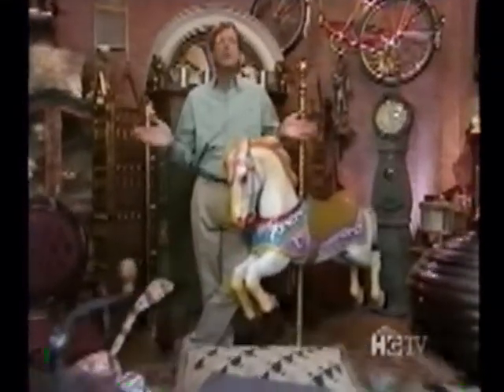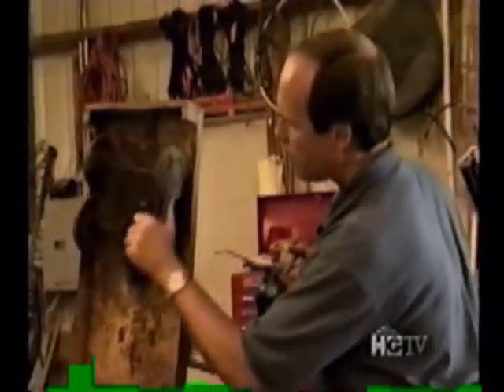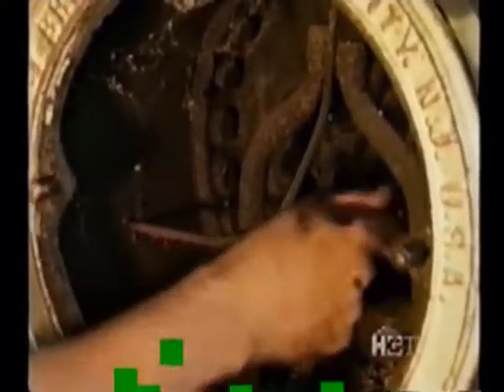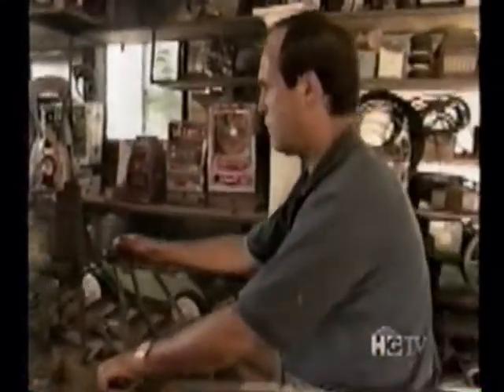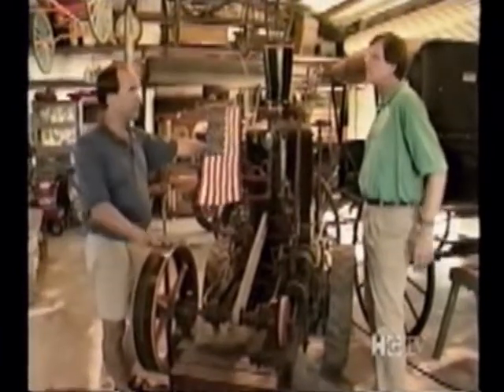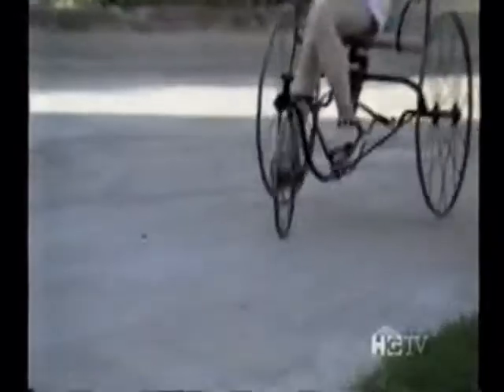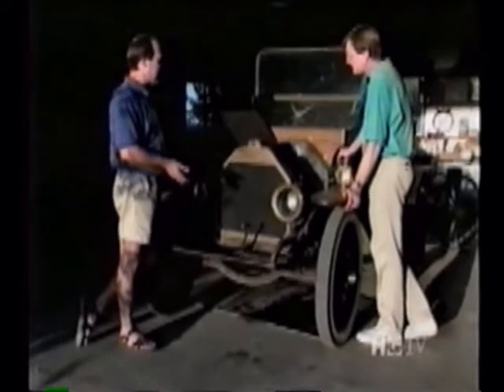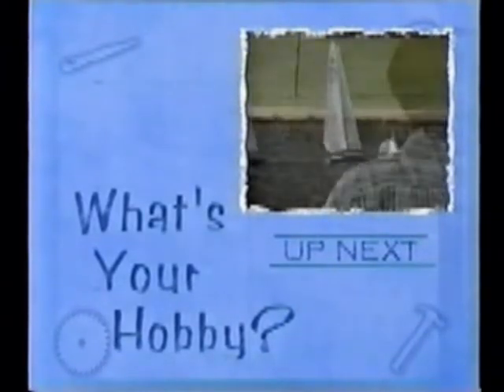Ken Caulkins Hobby 1998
Ken Caulkins on the Home and Garden Network Episode 108